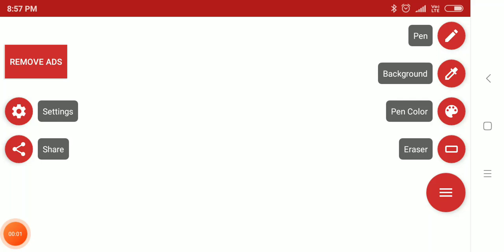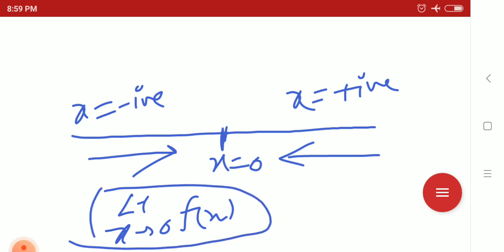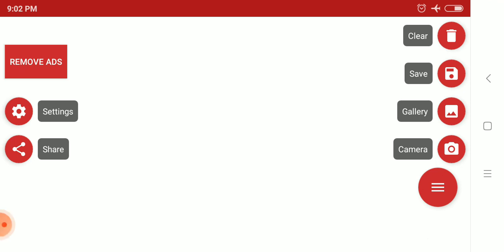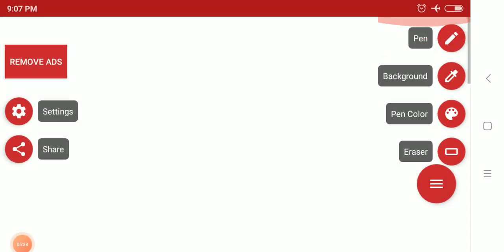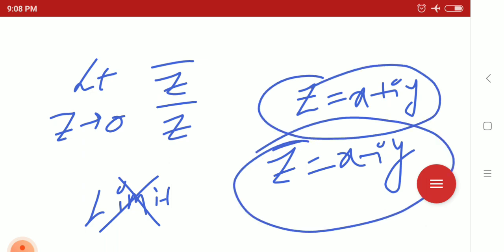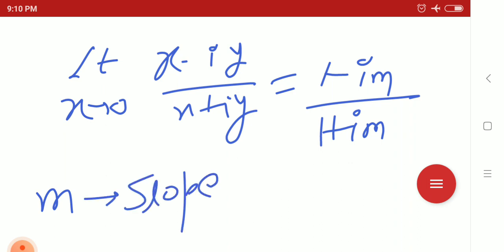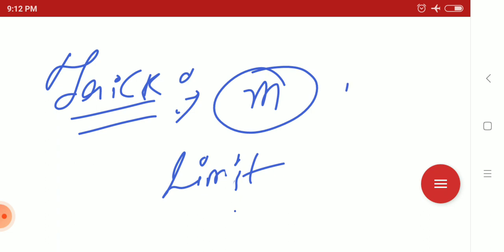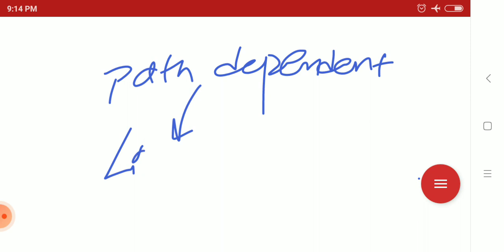Limits of Complex Function|| part:-03